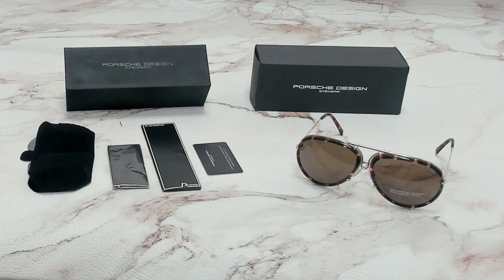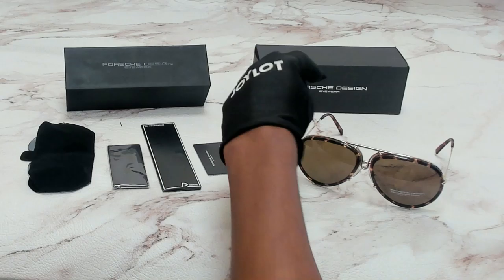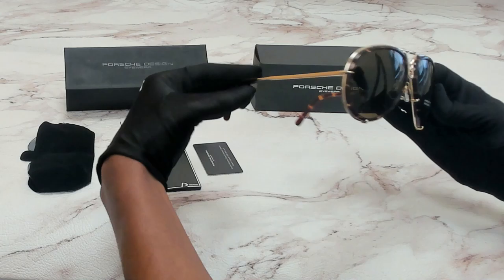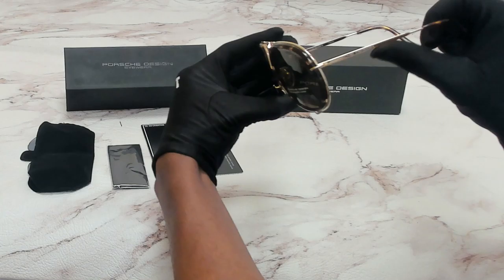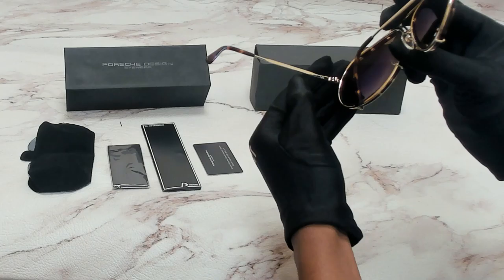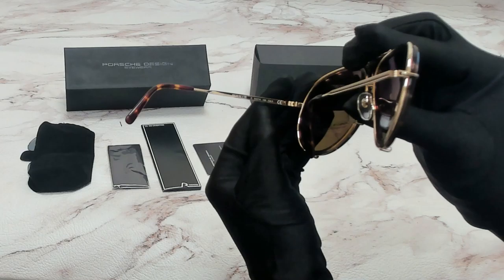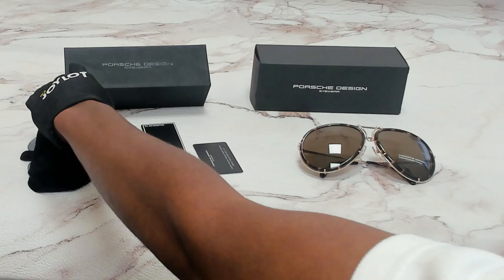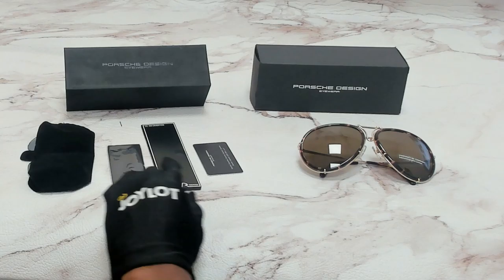Porsche Design Sunglasses Model- P8613 Color- B Gold/Brown Lenses